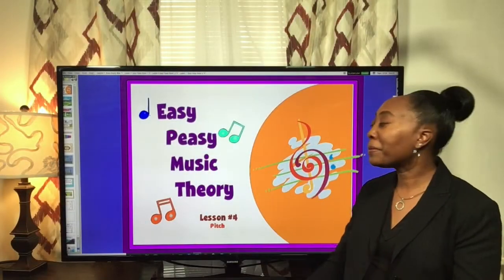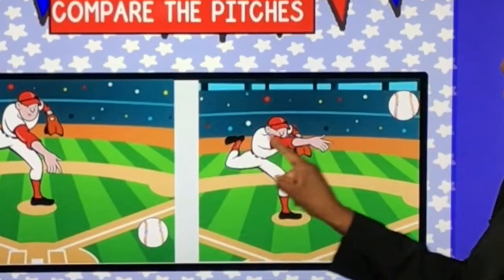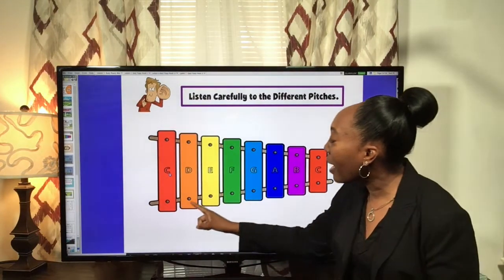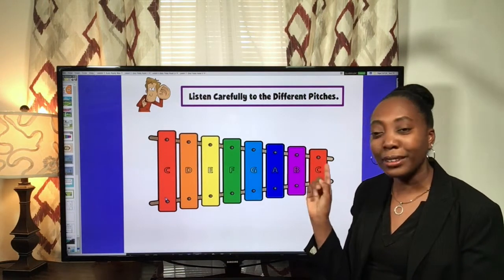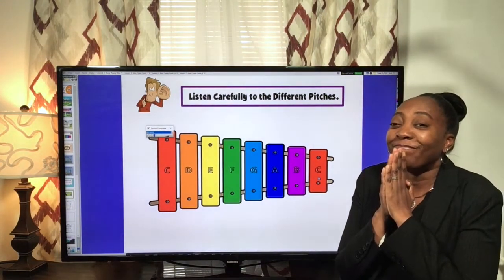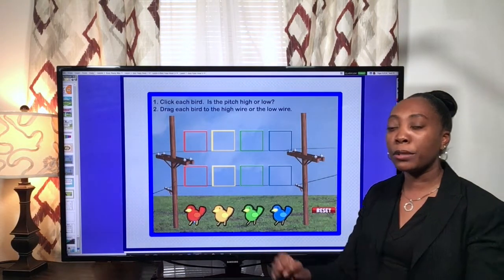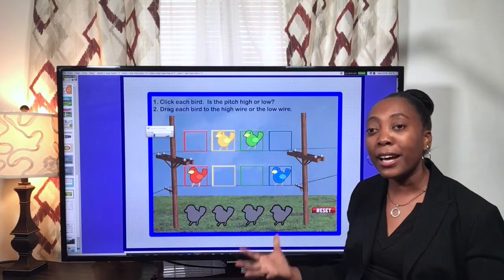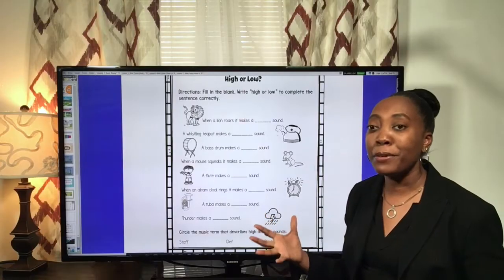Pitch-Lesson #4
In this lesson, you will learn about pitch in music. Pitch is the highness or lowness of sound. Once you finish watching this video lesson, be sure to download the homework worksheet (see link below).
Happy Music Learning!!!